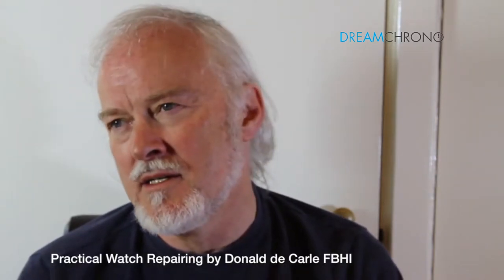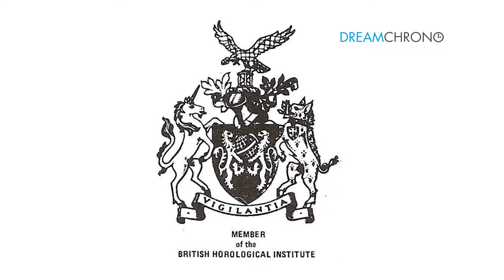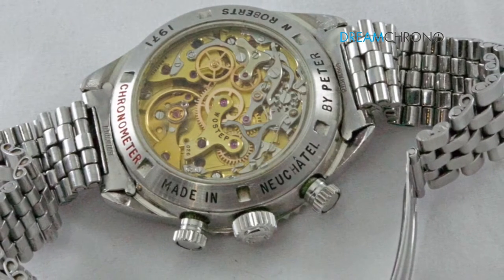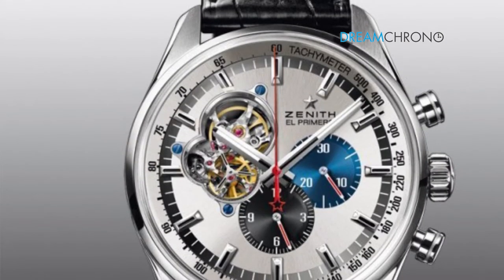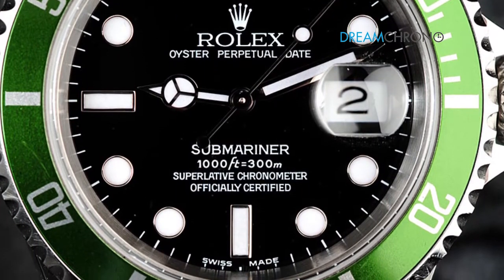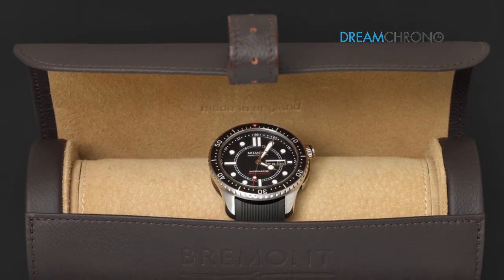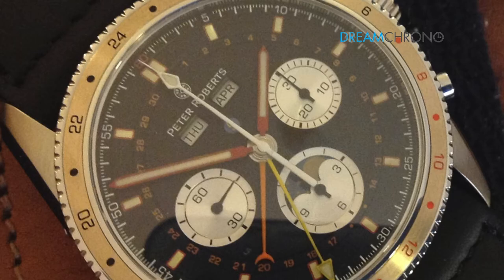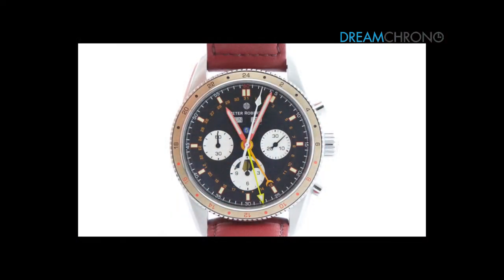Peter Roberts Interview by Angus Davies for DreamChrono.com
Columns Name: Peter Roberts Interview & Grand Complication 5
Author: Michael Weare for DreamChrono Blog.